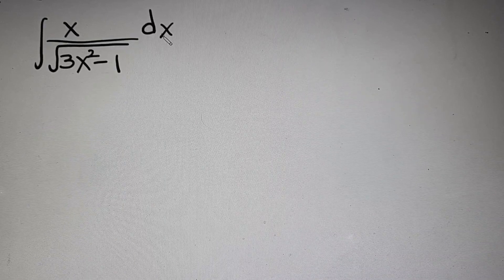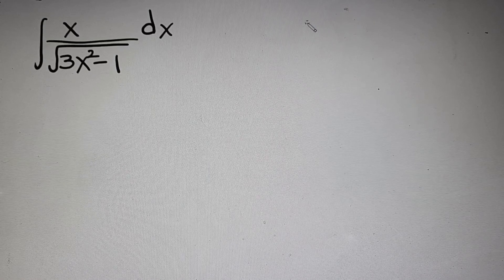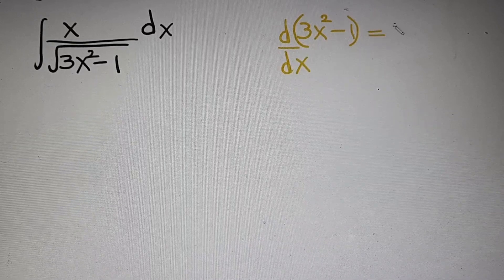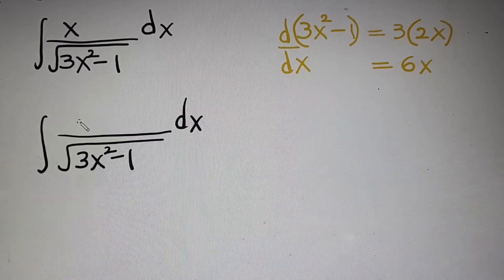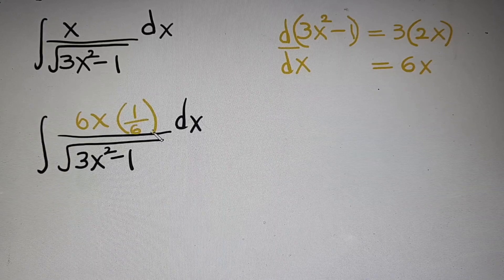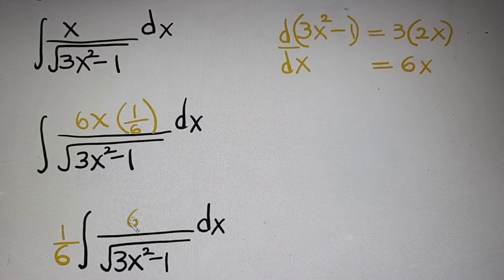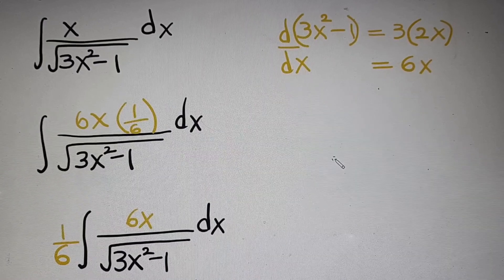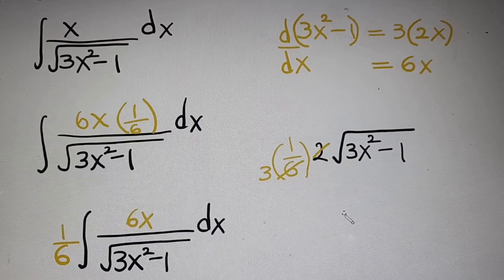An Integral without using substitution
An Integral without using substitution | ∫x/√(3x^2-1) dx